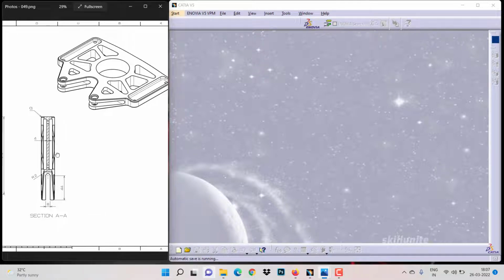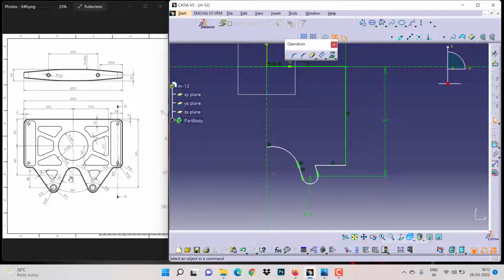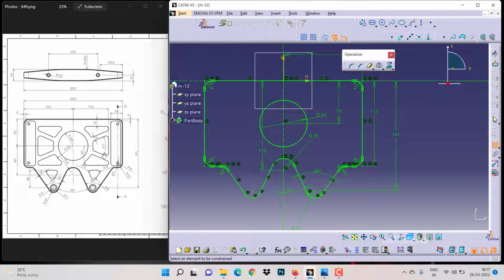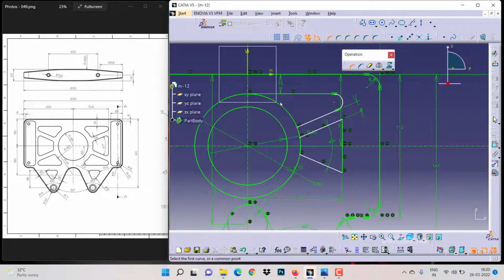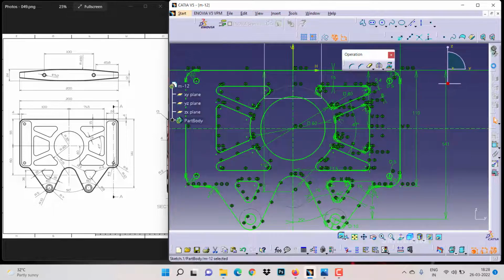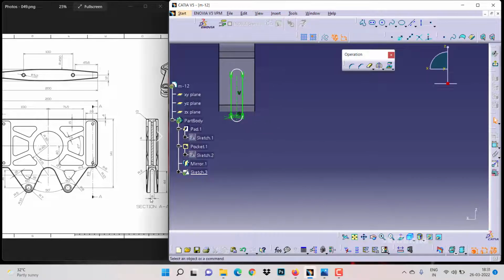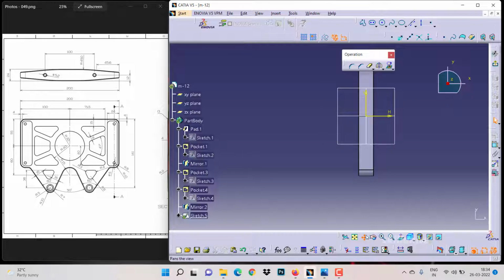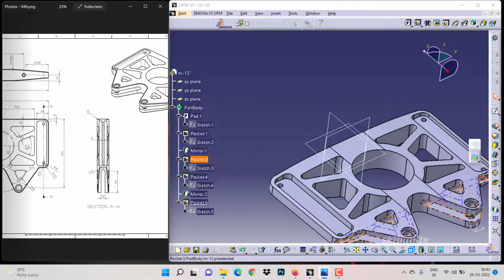CATIA V5 TUTORIALS FOR BEGINNERS [COMPLETE COURSE] ll CATIA PRACTICE MODEL 11II AUTOMOTIVE DESIGN